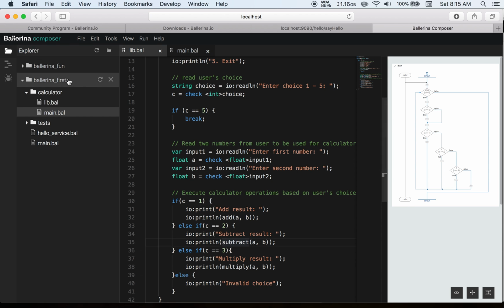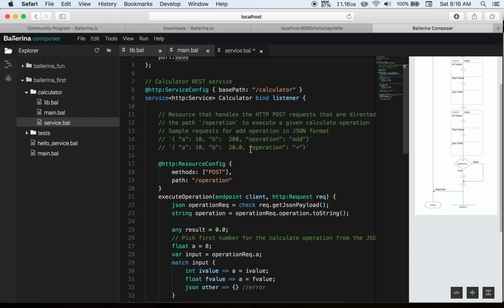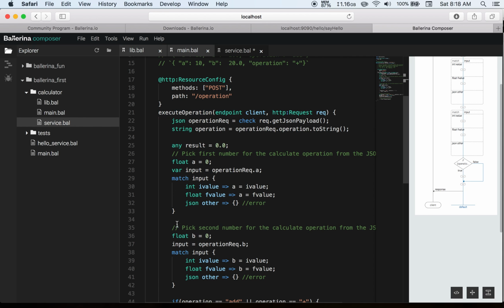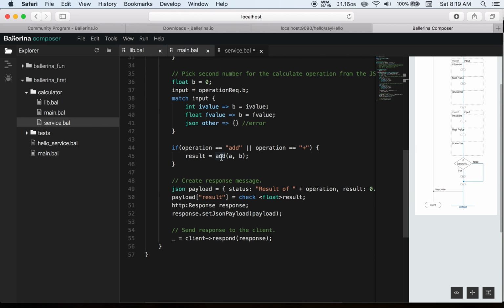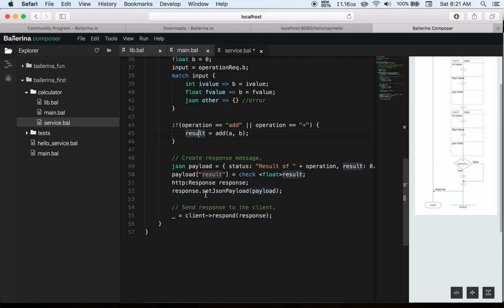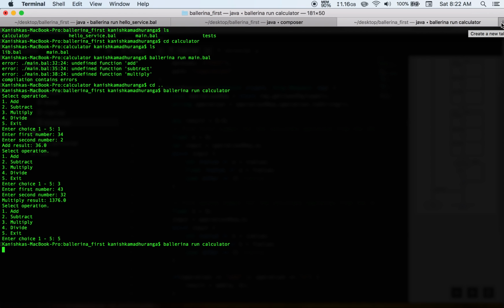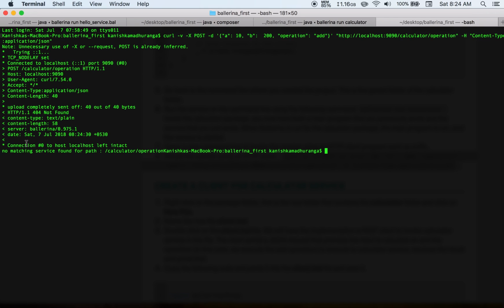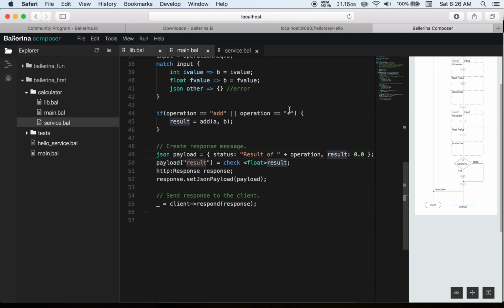7 Calculator - part2(Calculator Service)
Here we use ballerina to implement basic calculator functionality as a service